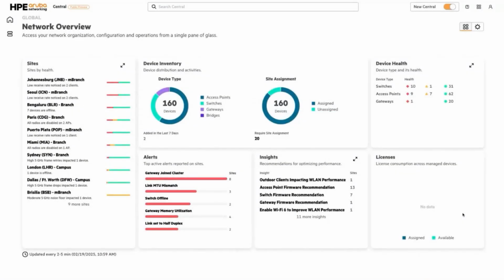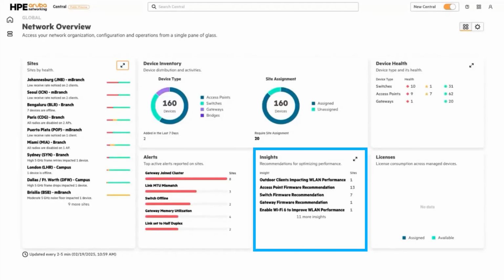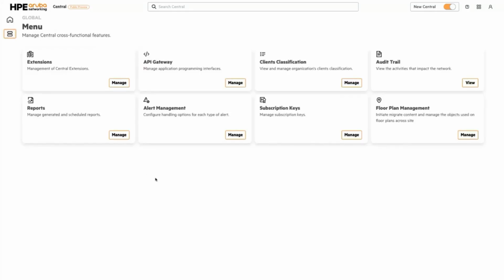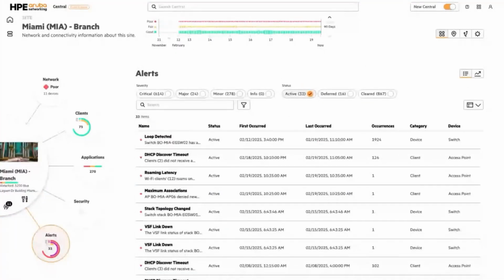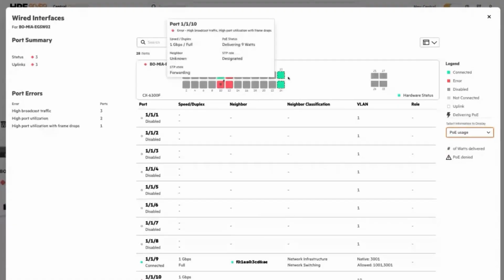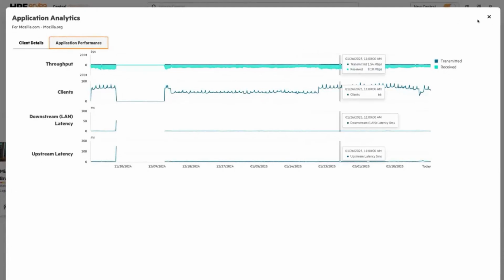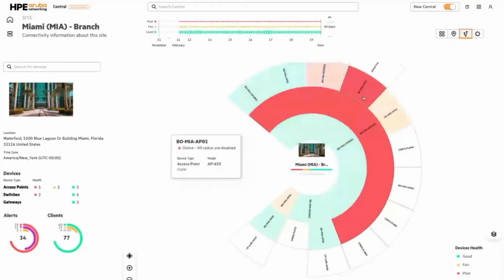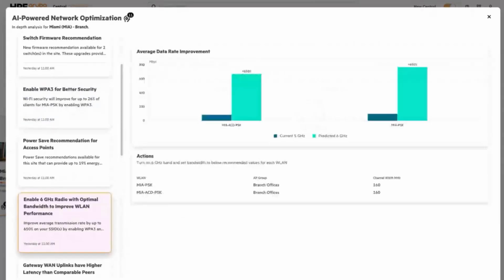Inside the New HPE Aruba Networking Central: A Guided Tour of the Next-Gen Cloud Network Platform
Discover the new HPE Aruba Networking Central in this quick tour. See how the redesigned dashboard, unified configuration, Time Travel troubleshooting, auto-located APs, and intelligent optimisation tools make it easier to monitor, secure, and manage your entire network with clarity and speed.